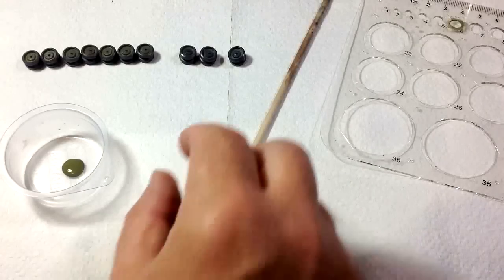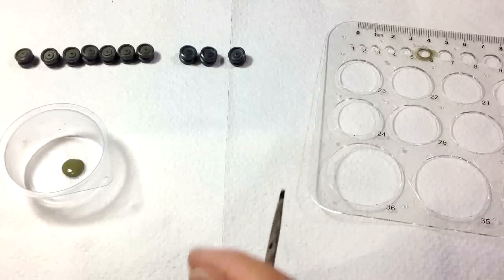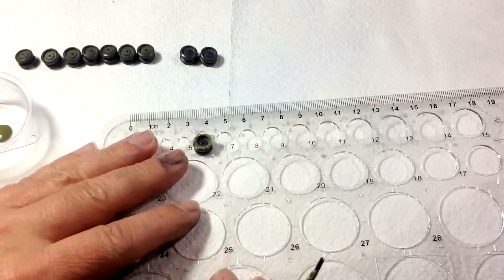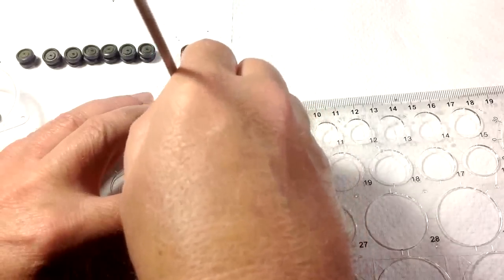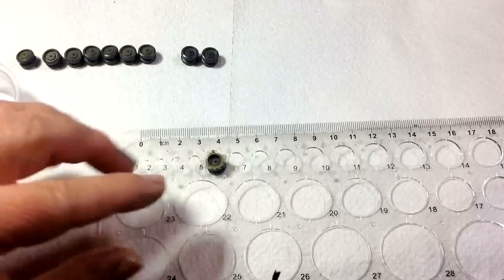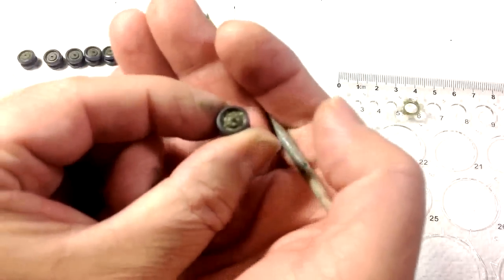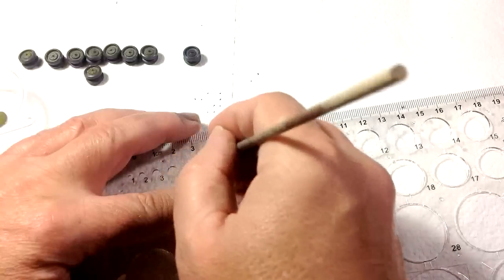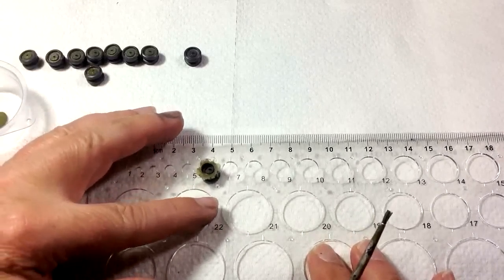How I Do Rubber on Wheels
I show my method for getting the rubber to look good on your wheels with an inexpensive stencil you can easily use with a hairy brush or airbrush and still get a clean line between the wheel and the tyre.